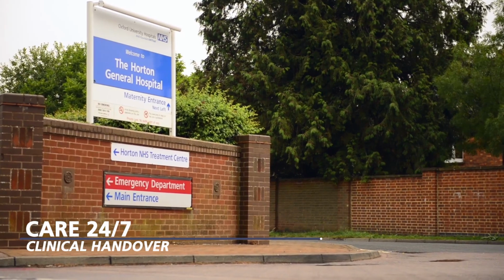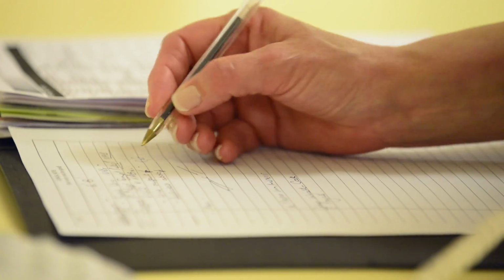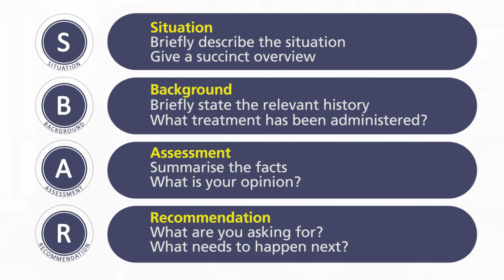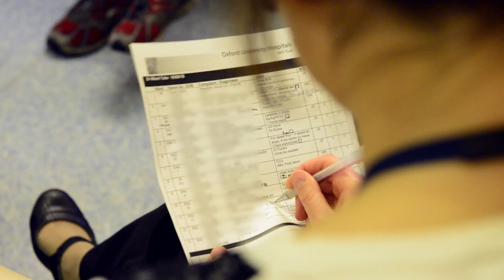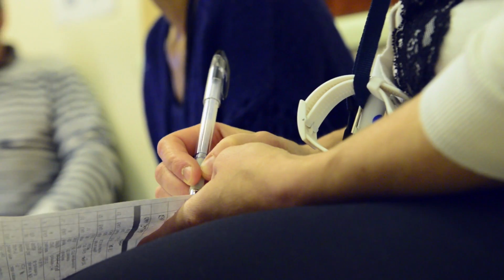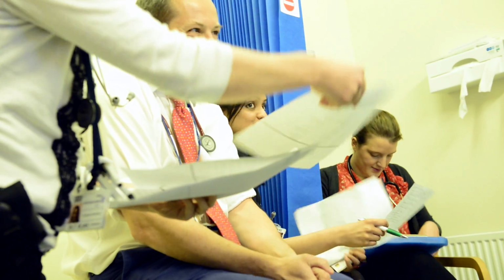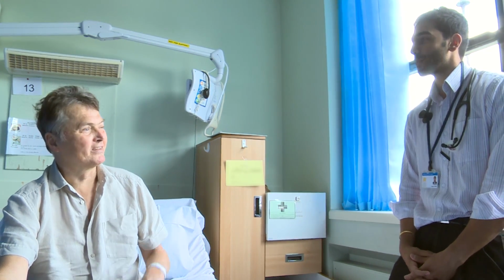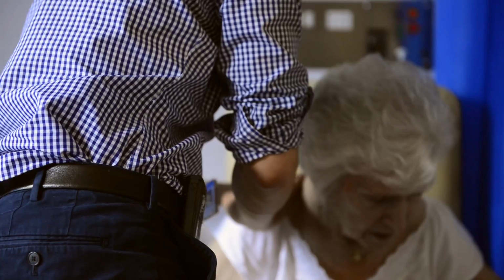Clinical Handover - Care 24/7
Working quietly behind the scenes, the Care 24/7 team at Oxford University Hospitals NHS Foundation Trust has been investigating ways of providing integrated, seamless care to patients across all our hospital sites.

One of the priorities identified by the team has been the formalisation of the clinical handover process between teams and shifts, but what does this formalisation process involve? How can it make care more consistent and safe? What does it involve for staff?

Central to the successful change to clinical handover is the use of a standardised clinical communication tool – SBAR, but how does it work, what benefits can a standardised clinical communication tool bring to staff and the handover process?

Formalising the handover process, using clinical communication tools, seems to bring benefit to both staff and patients, but what are the changes like and what impact do they have on staff? Can formalisation empower staff and ensure that their concerns are heard?

If you would like to know more about the SBAR clinical communication tool please visit;

If you would like to find out more about Oxford University Hospitals please visit;